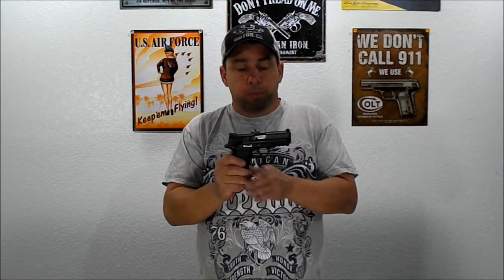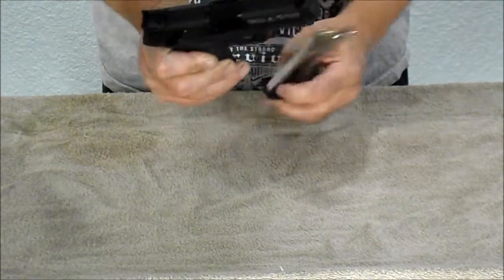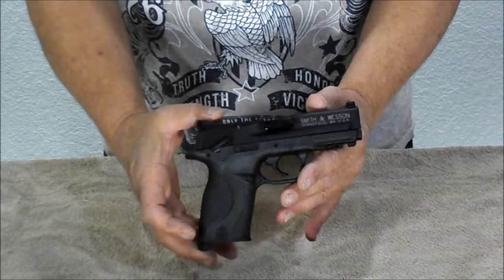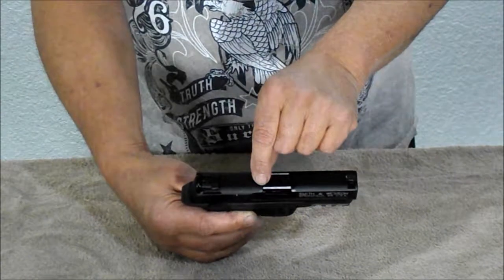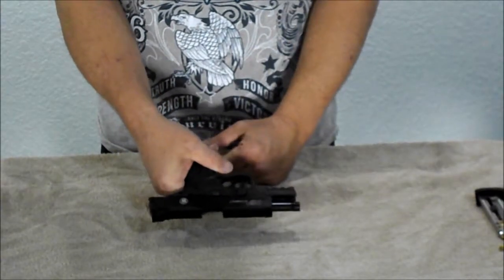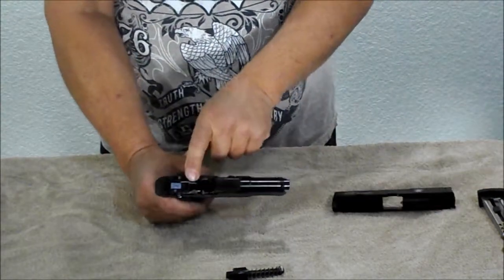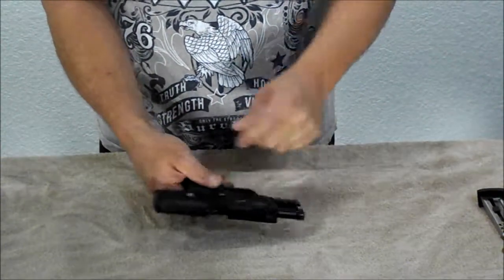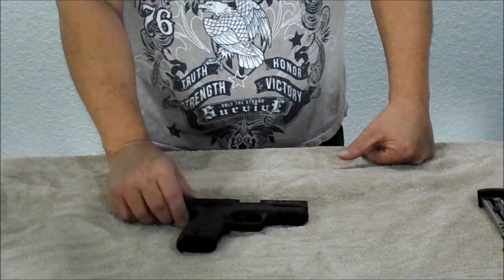Weapons and Gear Wednesday- M&P-22 Compact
A look at the M&P-22 Compact